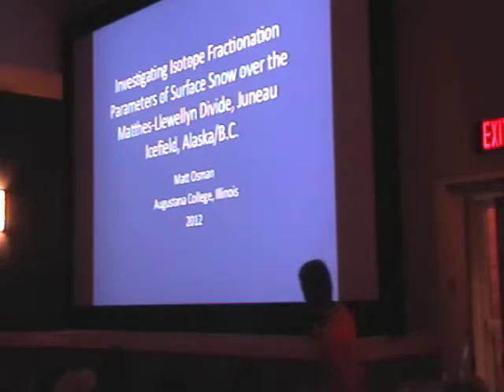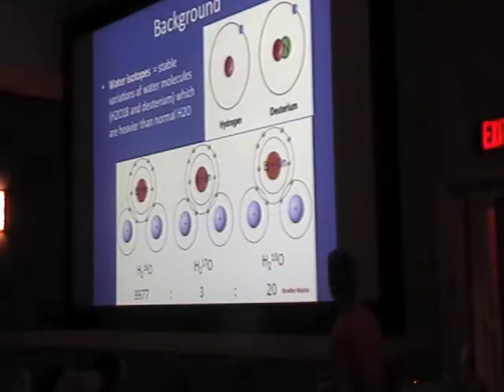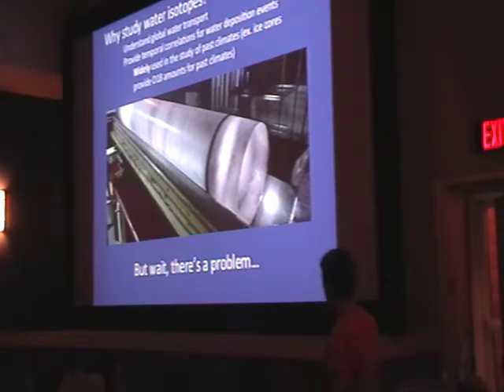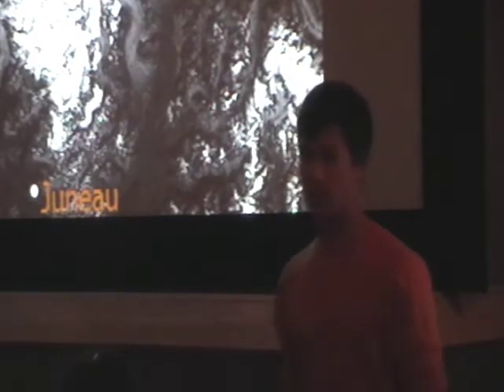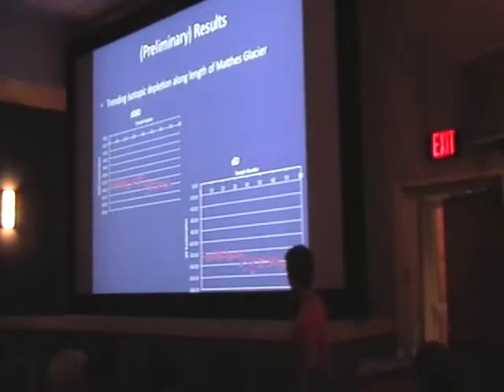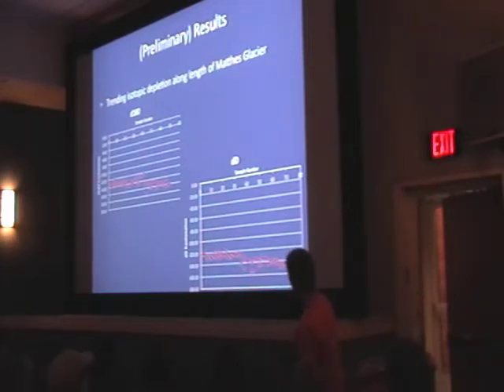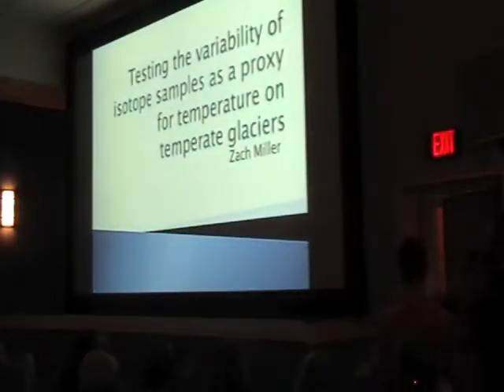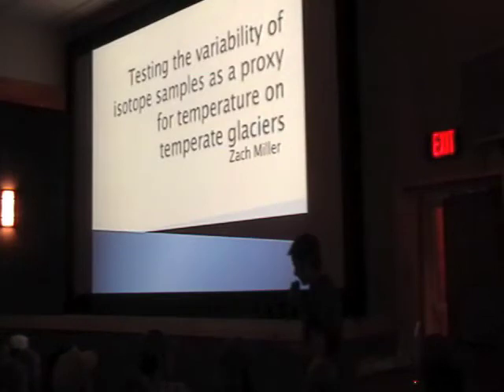JIRP Presentations - Part 6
This is Part 6 of 9 videos that feature presentations delivered by students and faculty of the Juneau Icefield Research Program. Presentations highlight the program, student research projects, and the status of the science of the Juneau Icefield and major outlet glaciers. Presentations were delivered at the Tongass National Forest Mendenhall Glacier Visitor Center in Juneau, Alaska on Friday, 17 August 2012. For more information about the Juneau Icefield Research Program and the participants blog from the summer of 2012,